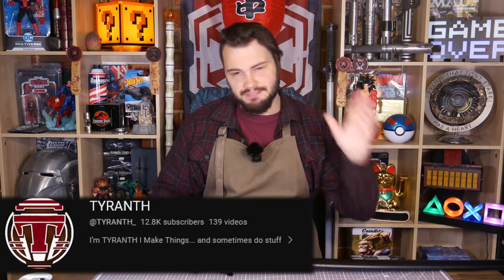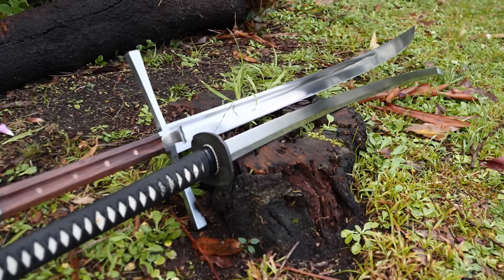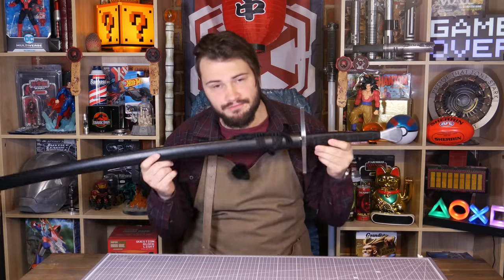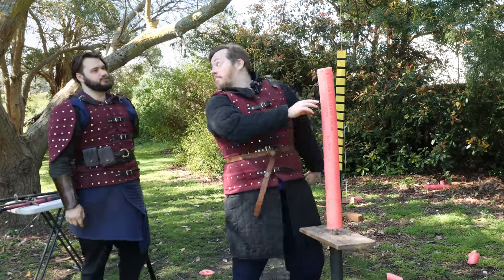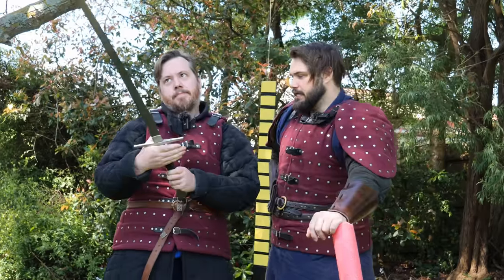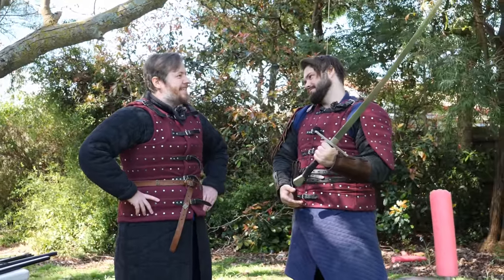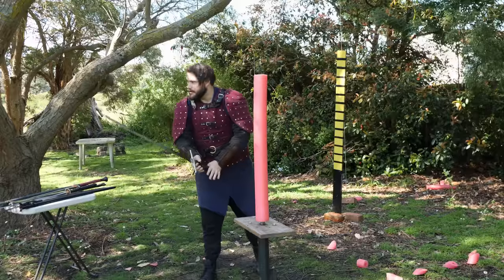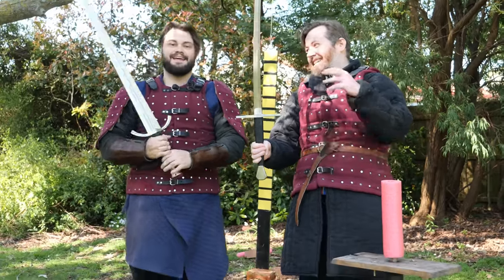We gave the O-Katana a MEDIEVAL HANDLE AND IT’S AMAZING!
Visit Calimacil for the best replica foam swords and LARP weapons